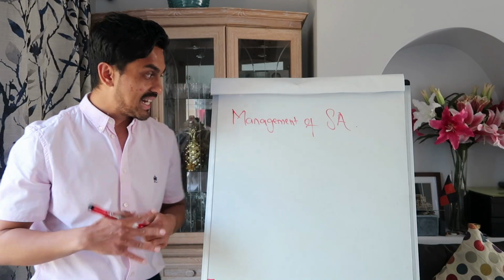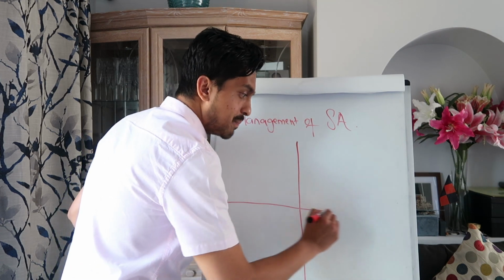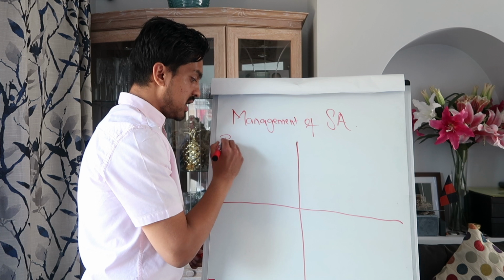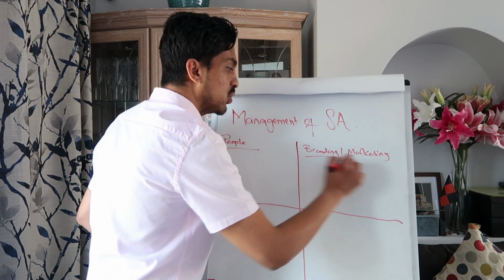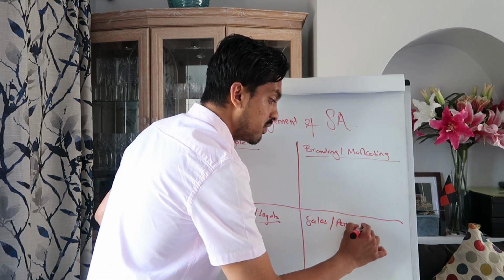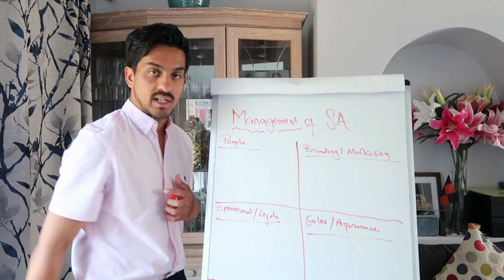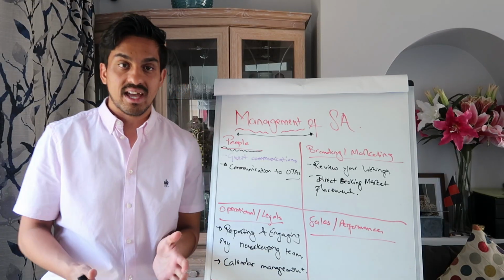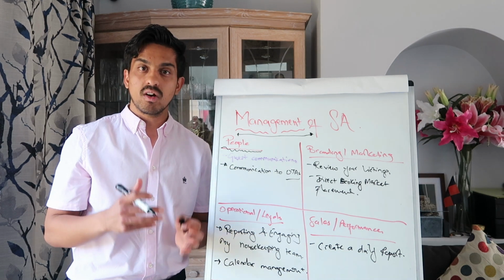8 Daily Tasks | Tips & Guide To Manage Successful Serviced Accommodation Business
Serviced Accommodation Management | Top Tips & Guide On How to Manage your Serviced Accommodation Business and few of the daily must do tasks I have covered which involves in managing those properties. This property investing strategy has attracted a lot of investors however, a successful operation requires some of the tips I have mentioned in this video.

How to be TOP 1% of Serviced Accommodation Owners Online Program , Open for Enrollment now  :

My 4 simple hacks that has made Serviced Accommodation owners in the UK over £100,000 + on sales/bookings -

Want to download my Free Start Up Guide for Serviced Accommodation Business & know about COVID - 19 impact on SA business.  -  ( Link is on bottom of the below page)

Read How to hire House Keeping Team in your Serviced Accommodation Business. -

To work with myself to find you your first serviced accommodation investment unit,

I am successful owner of Propearthy , running serviced accommodation business and property investing, helping amazing individuals work with me to start their serviced accommodation business through my bespoke sourcing.

I run an online program for serviced accommodation owners, - How to be top 1% of Serviced Accommodation Owners in the UK. The beauty is it doesn't matter if you are new to the business, or you are looking to start an air bnb/ serviced accommodation business, I have all the topics covered for you.

If you are serious about owning a serviced accommodation business and start investing in property market in UK, this program is a step to step guide from START TO FINISH.

To qualify for our EXCLUSIVE MEMBERS CLUB please send us an enquiry